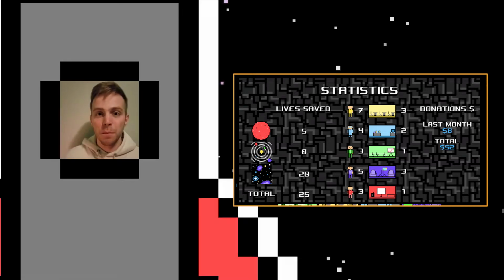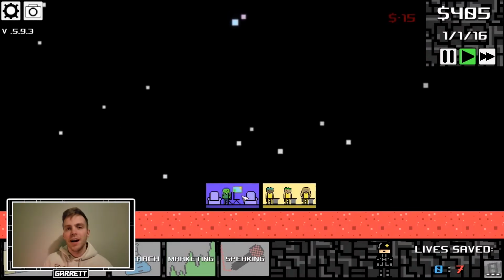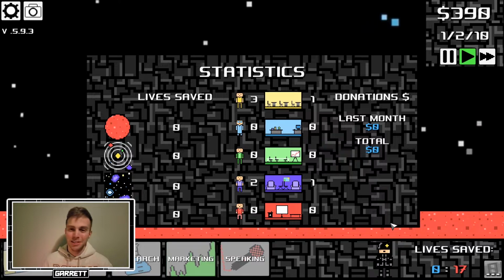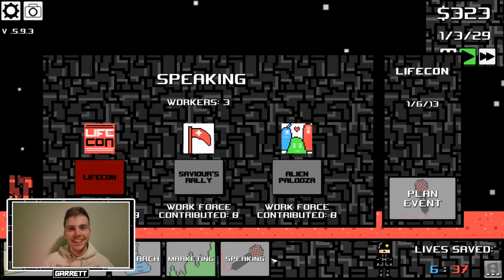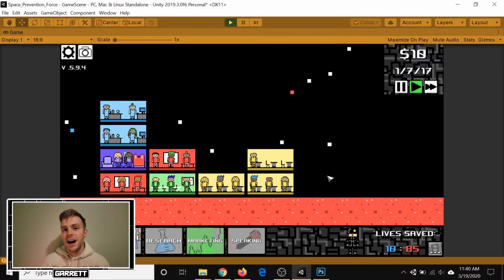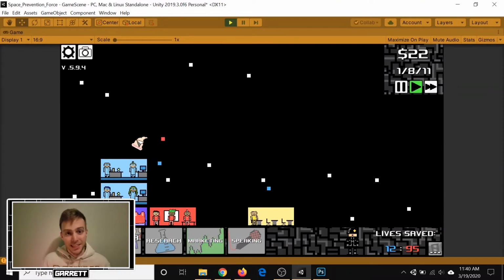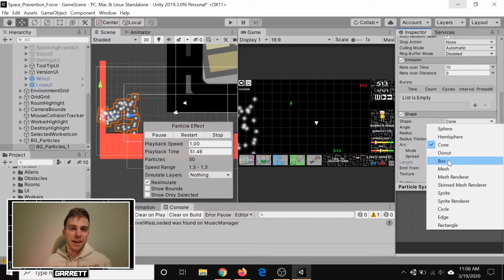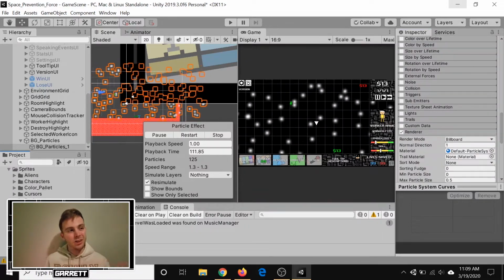Attila's Trek 60 - Statistics - Tycoon Game Devlog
(Credit to shown games in description of that video)

Not feeling well? Need someone to talk to? Please come talk to me. I am more than willing to talk with you guys to make sure you are doing okay. My Discord Username is Tons of Hun Studios#6776.

📱 SOCIAL MEDIA 🤳

▷Discord Username: Tons of Hun Studios#6776

😀 ABOUT 👋
Hey, I'm Garrett, and Attila’s Trek is my video game devlog series! Currently, I am working on a 2D Tycoon and Management game called Space Prevention Force. Your goal is to save as many lives as possible. I am creating the game in the Unity Game Engine.

I am a sophomore at Rowan University studying Electrical and Computer Engineering. Other than game development, I have an interest in playing video games (obviously :D), karate, and tricking.

I would love to be an indie game developer one day, but I'm not there just yet! These videos will serve as a behind the scenes look at my progress updates on my games and my career as an indie. Come along for the ride!

My intended audience is for young adults and anyone looking at what it is like to make games as an independent developer. I use big complicated words sometimes, so the under 13 audience might not understand as well. Heck, even I don't understand what I'm saying half the time :)

In Short:

Me: 🎮🤸‍♂️🥋⚙️🦉

Game: 🤖👨‍🚀👽💓

🎶 SOUND 🔊

Wait, you're actually reading the description? As a reward, comment your best joke below! 😂